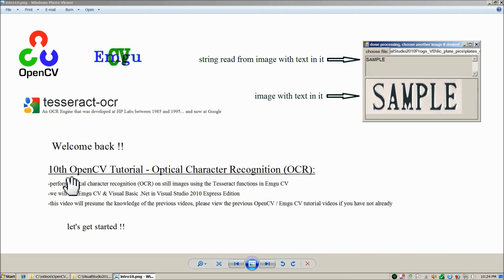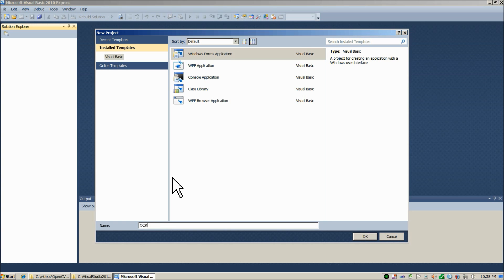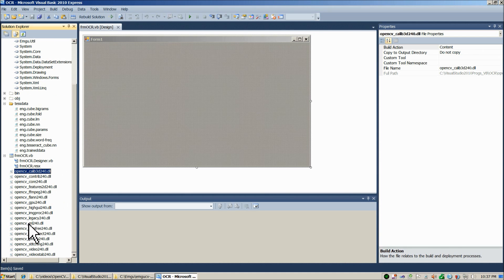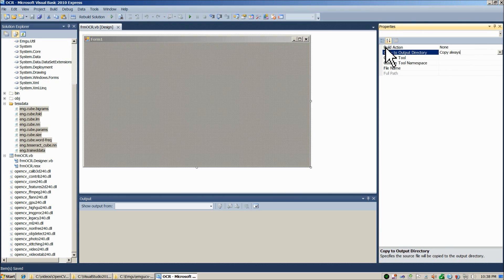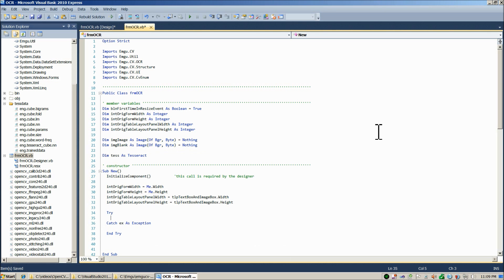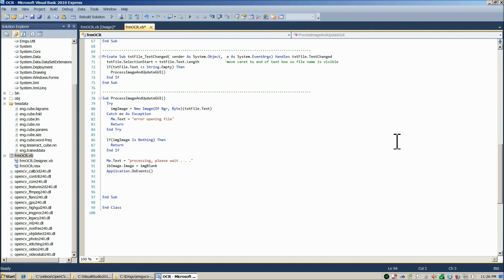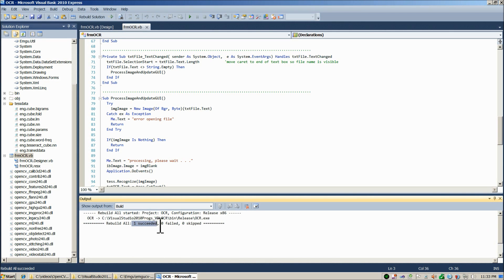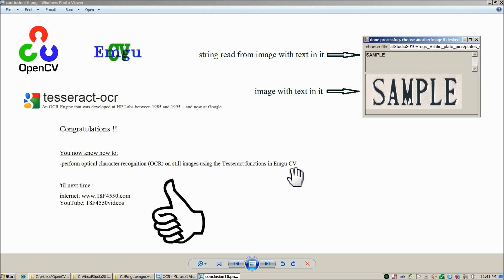OpenCV Tutorial 10: Optical Character Recognition (OCR) in Emgu CV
This video is now severely out of date, here are some updated options depending on language preference: